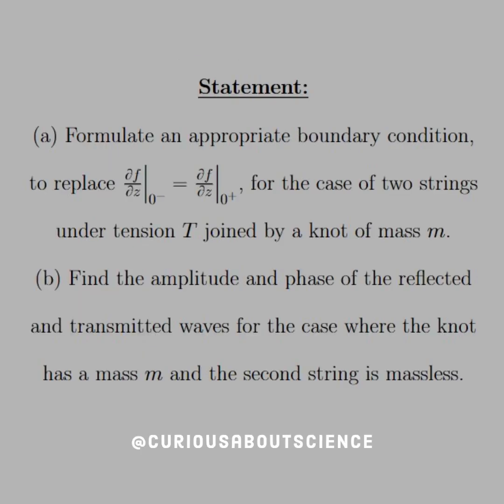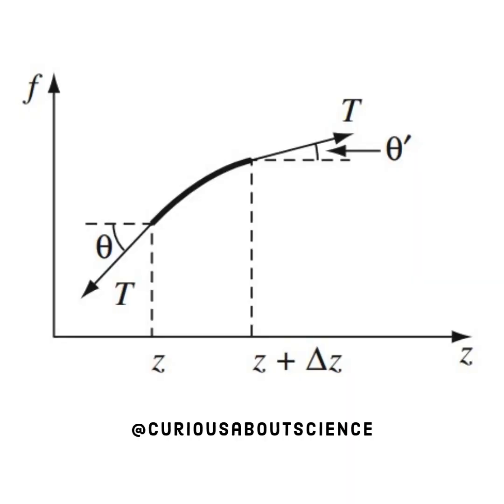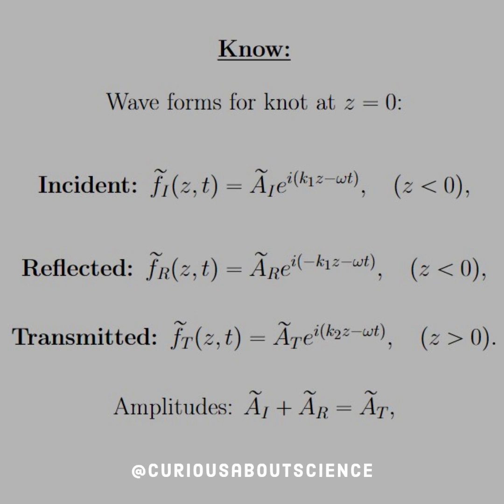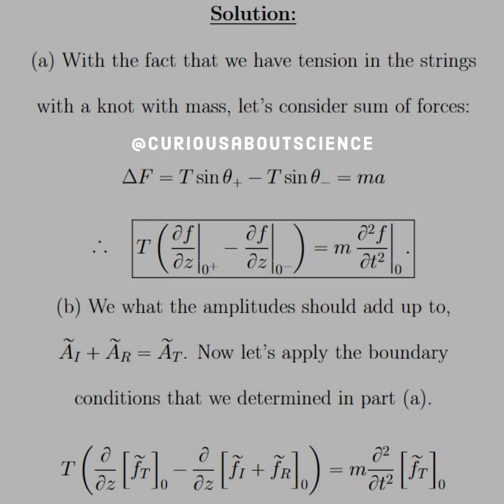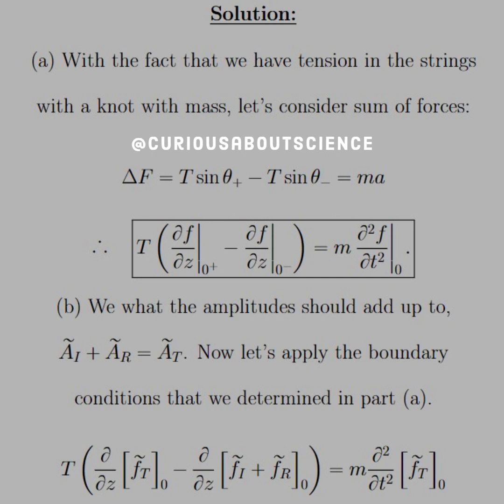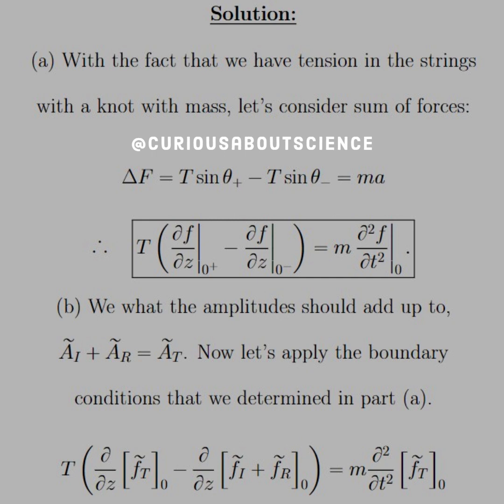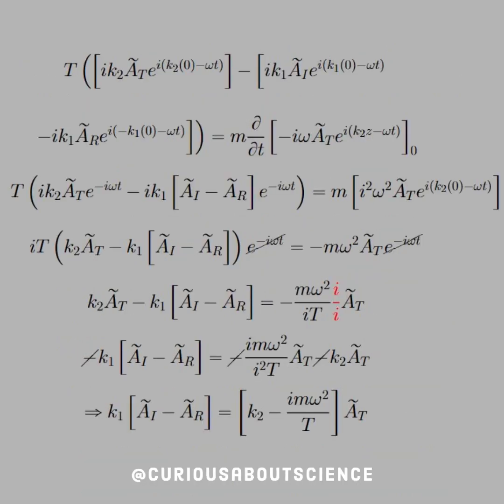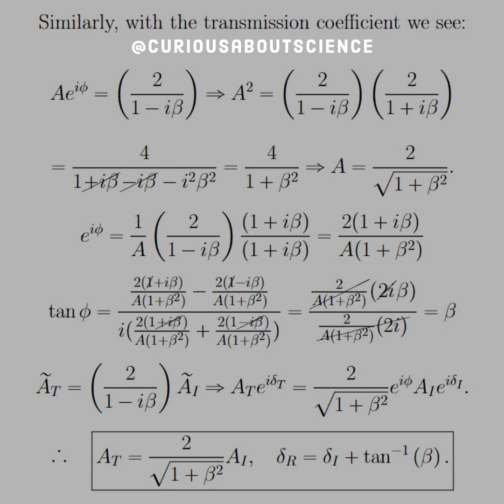Problem 9.6 - Waves in One Dimension, Boundary Conditions: Introduction to Electrodynamics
◉ With this complex notation it is important to know how to work with the quantities involved. Specifically, amplitudes have to be "squared" means multiply by the complex conjugate to find the modulus or magnitude of the value. With the phase this has to be handled with care too with respect to the exponential definitions and inverse tangent.

◉ This is messy but this setup style will be used again in setting up the differential equations and solutions. Do note that the Amplitude relations follow a specific form, that will be seen over and over.

• Happy Learning!